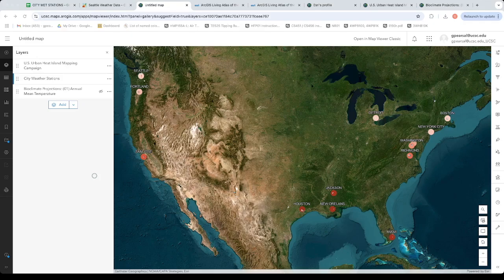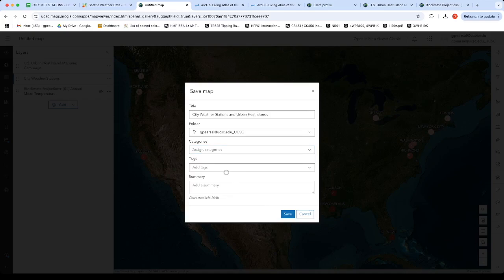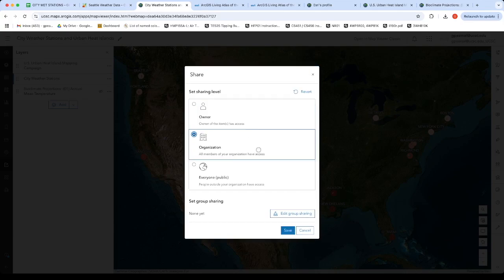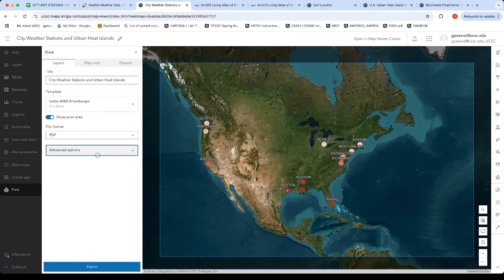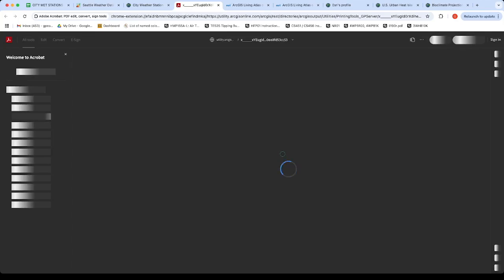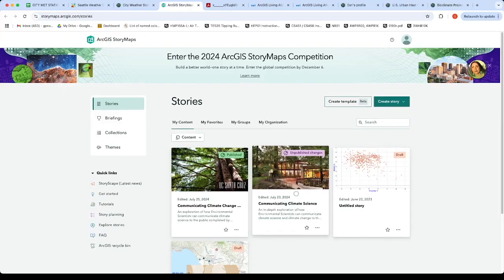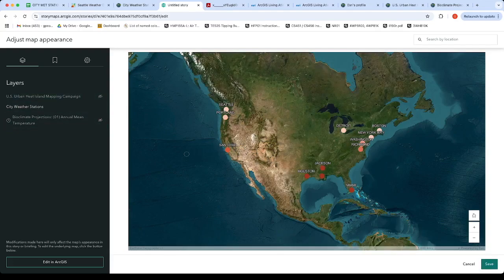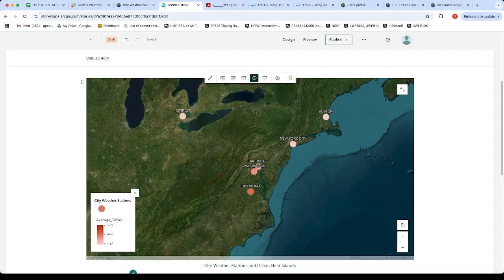DIG Data Tutorial 10: Publishing and Exporting Your Map in ArcMaps Online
Video 10 in the DIG Data Tutorial Series. This video covers how to publish. your ArcMaps Online map, export your map to file, and add your map to a StoryMap